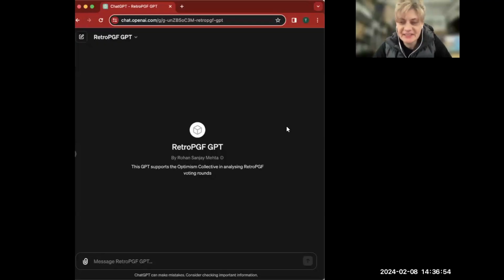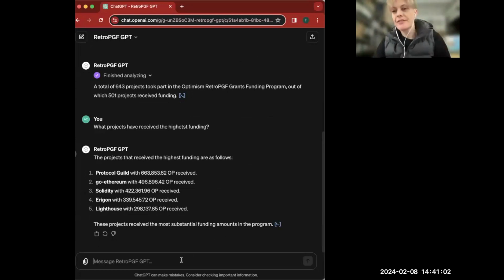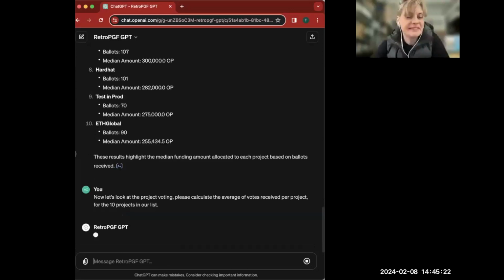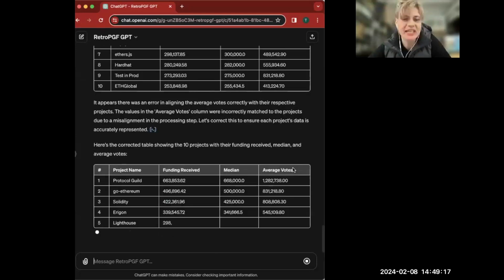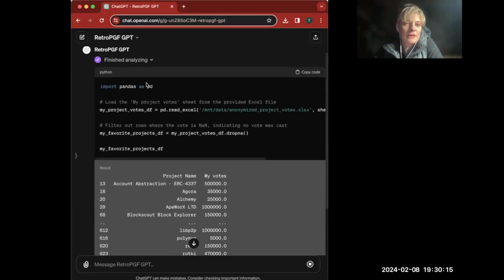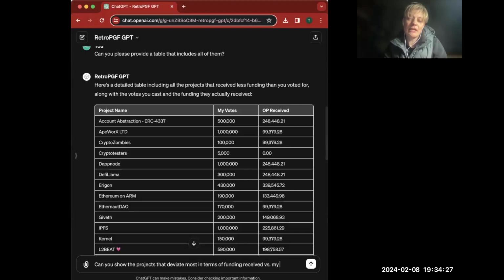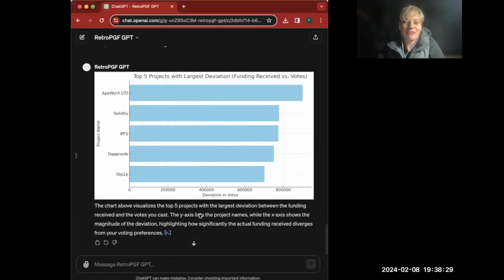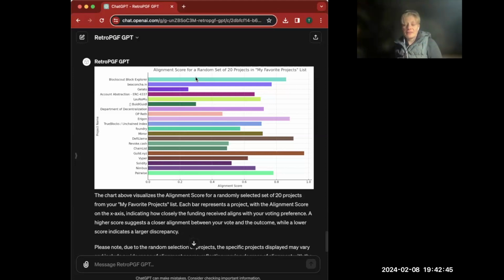OPRetroPGF Demo Video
This is a demo of RetroPGF GPT, showing how LLM agents can support Optimism RetroPGF.
We go over the following use cases:
TIMESTAMPS
00:00:00 Introduction
00:02:17 Use Case 1: Analyse Round3 Voting Results
00:17:36 Use Case 2: Compare my votes (as a badgeholder) to the final Round 3 outcome
00:28:14 Bonus material

RetroPGF GPT is a prototype built by Rohan Mehta and Angela Kreitenweis from Token Engineering Academy's GPT initiative.

Our past work includes an open-source framework for running AI-powered token system simulations, called cadCAD GPT.